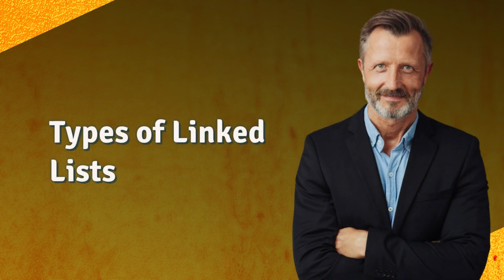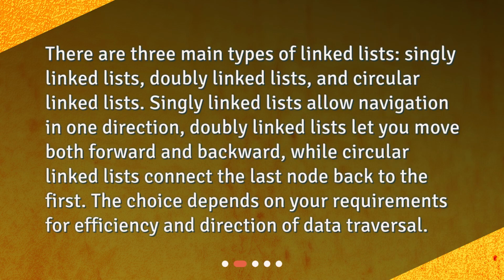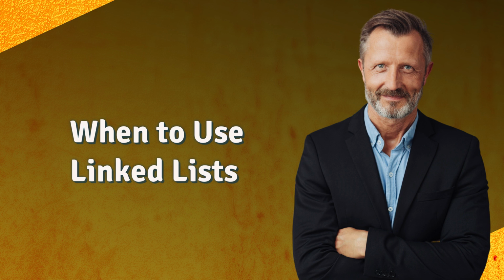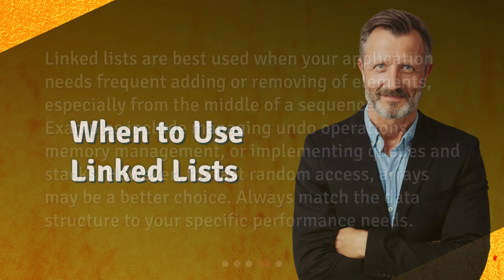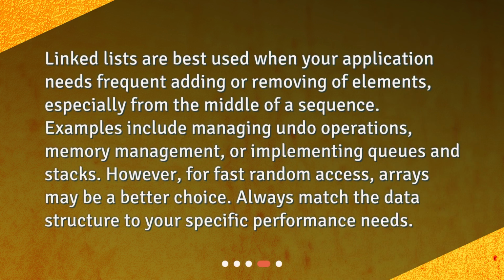Linked Lists Simplified: Types, Pros & Uses Explained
Linked Lists 101 👉 Learn what linked lists are, explore different types, and discover their unique strengths and ideal use cases in programming. Perfect for beginners and anyone looking to master essential data structures for smarter software development!

00:00 🔹 What Is a Linked List?
00:33 🔹 Types of Linked Lists
01:04 🔹 Strengths of Linked Lists
01:32 🔹 When to Use Linked Lists
02:05 🔹 Linked List Limitations

📌 Algorithms and Data Structures 🔸 Data Structures Fundamentals 🔸 Linked Lists Explained: Types, Strengths, and When to Use Them